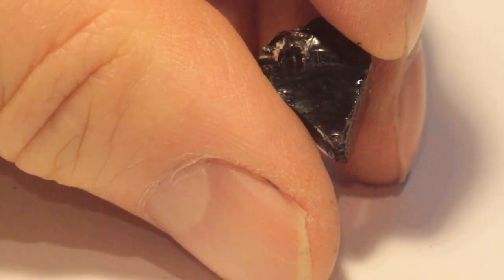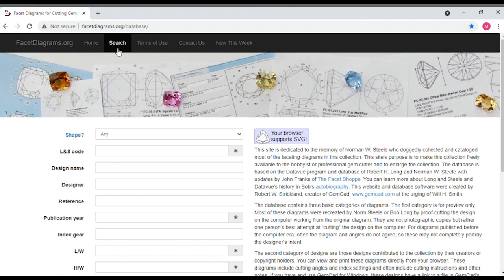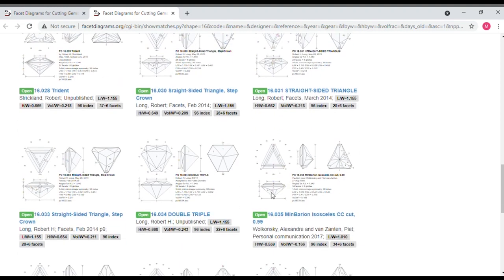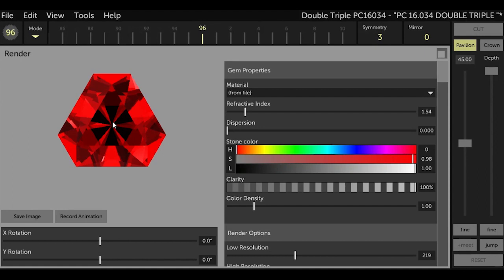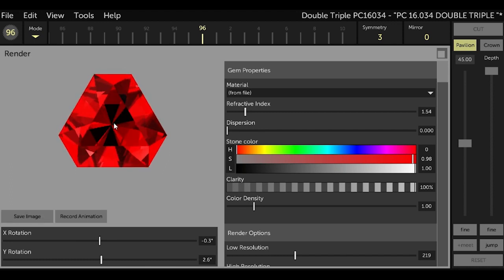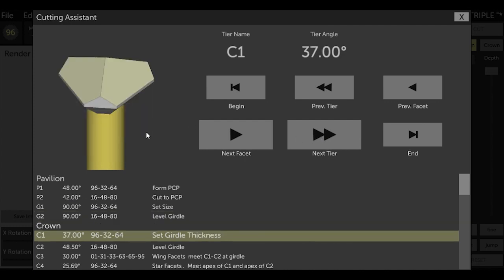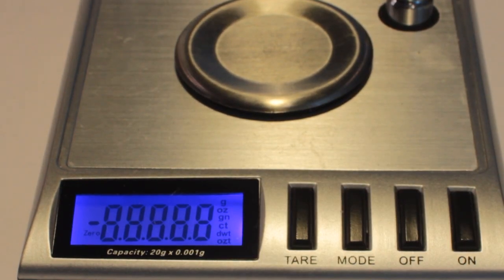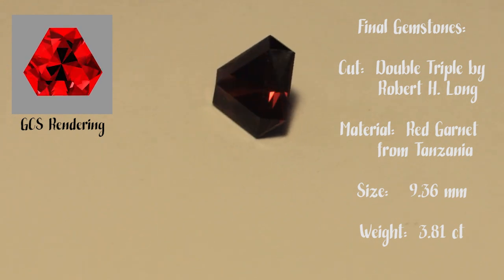Gem Cutting Tutorial: Double Triple Garnet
Although Tanzania is most known for Tanzanite, lots of beautiful gemstones come from this country, including Garnet. Watch as award-winning gem cutter, Michael Sackos cuts this red Garnet into the Double Triple design by Robert Long.